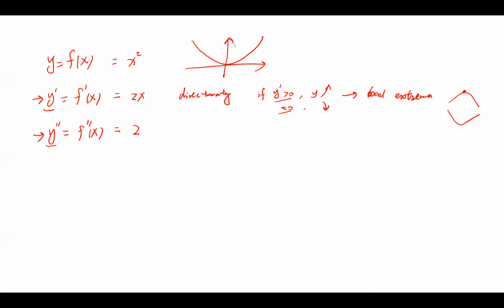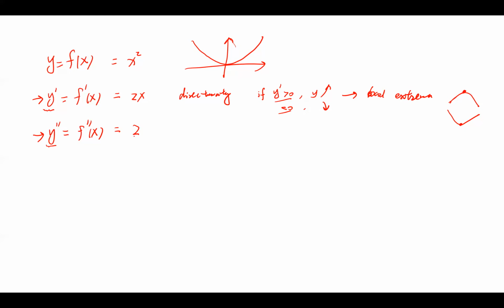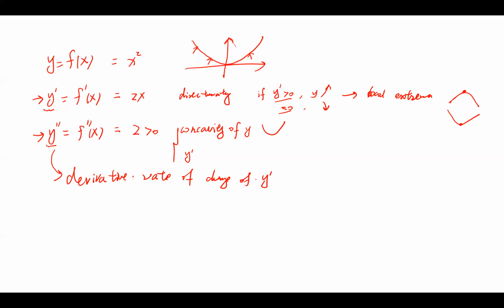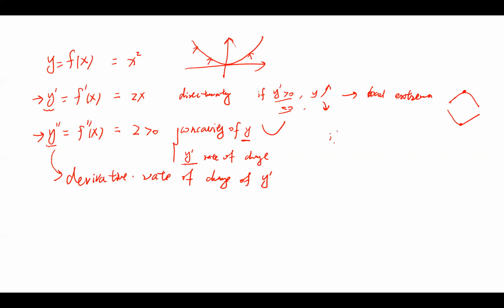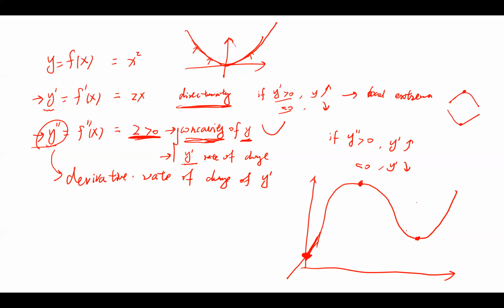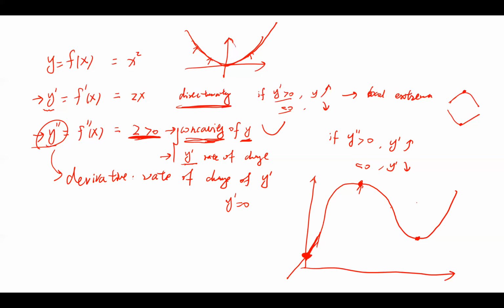Additional topic 4 understanding derivatives and graphing